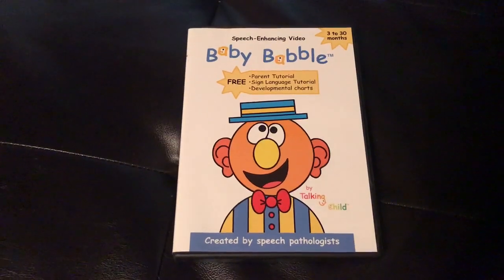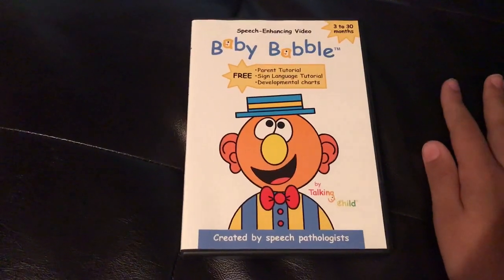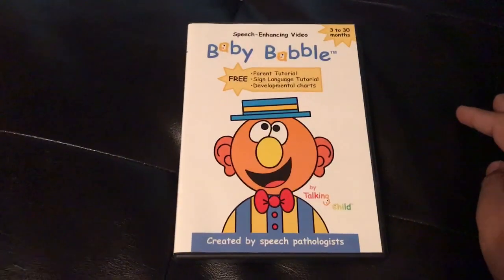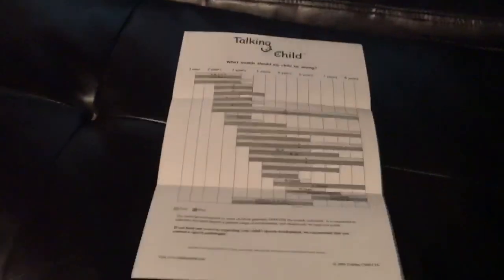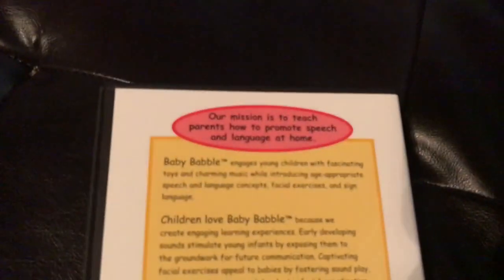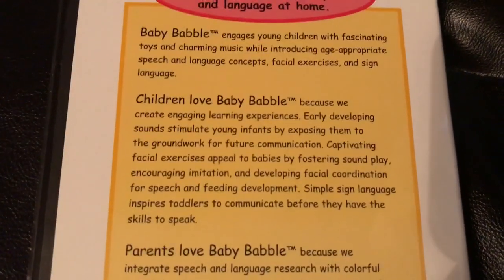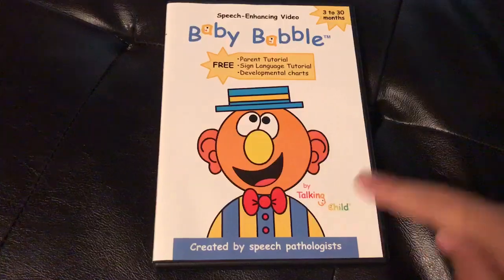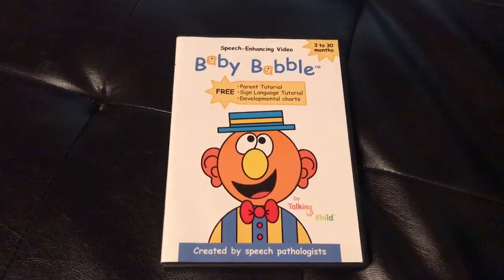Baby Babble Review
This is my first review! I hope you enjoy!